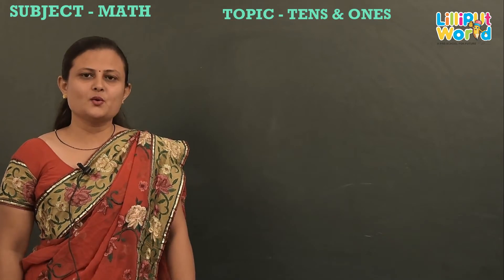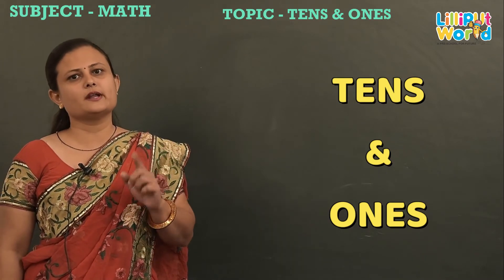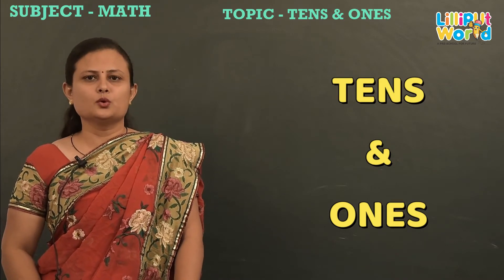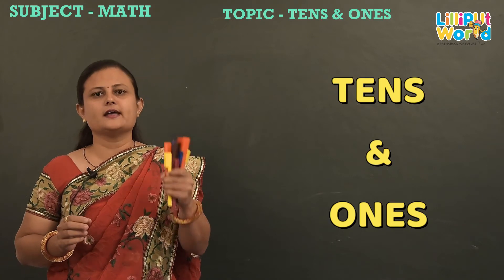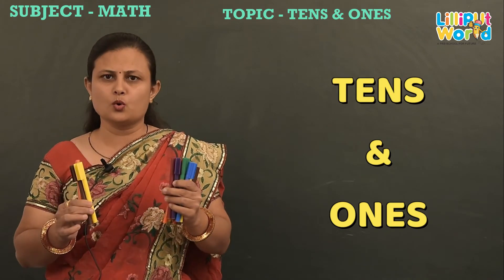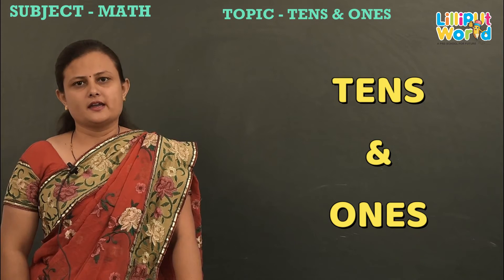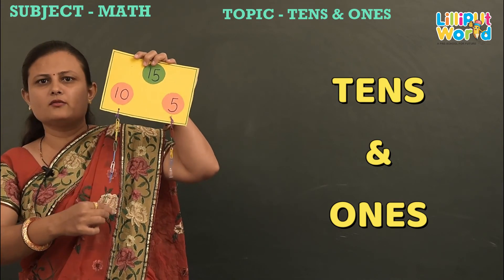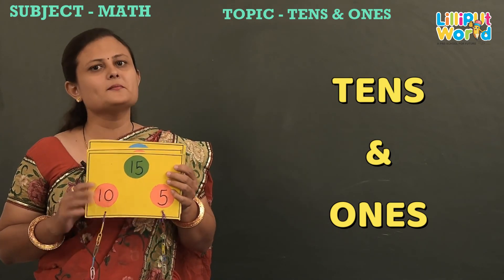TENS AND ONES | LILLIPUT WORLD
Concept of tens and ones for students can learn. what is the meaning of tens and ones. Here the two digits comes in formation of tens and ones